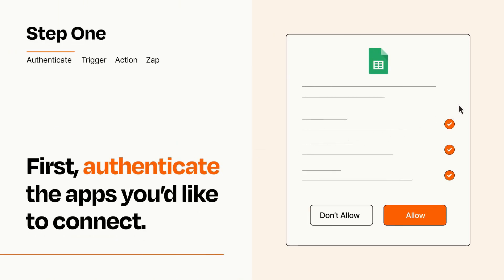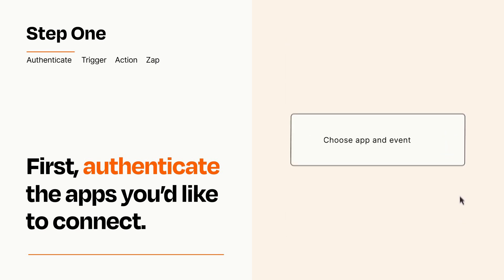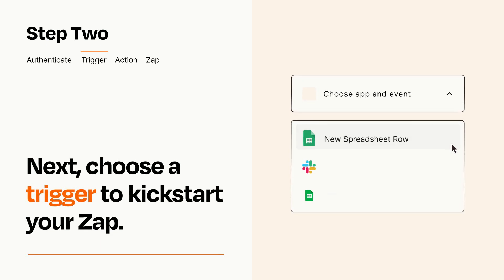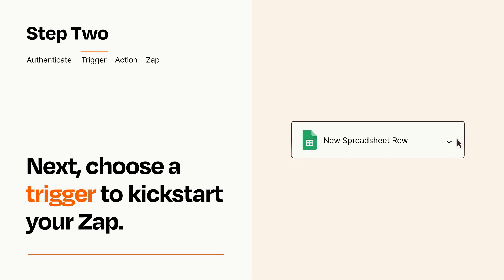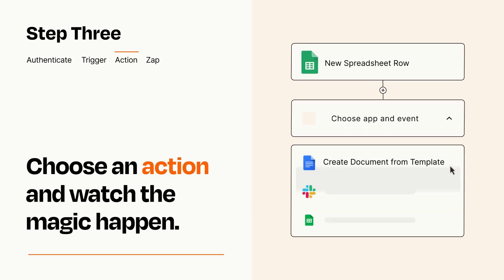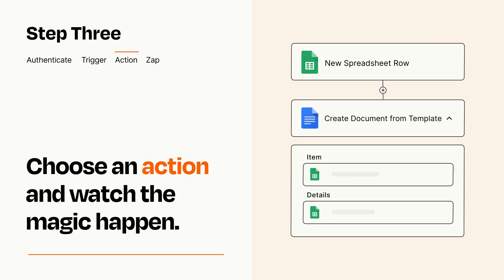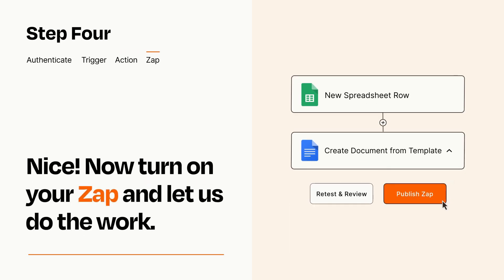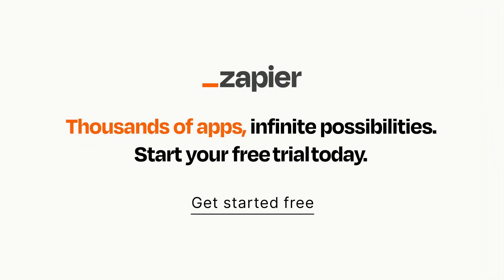How to Connect Google Sheets to Google Docs - Easy Integration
How to Connect Google Sheets to Google Docs - Easy Integration! 🔄 Tired of manually copying data from Google Sheets to Google Docs? 😩 This simple tutorial shows you how to automate the process with Zapier, saving you time and effort.